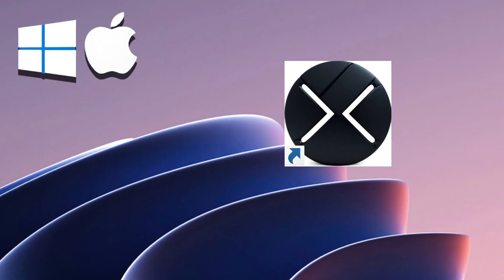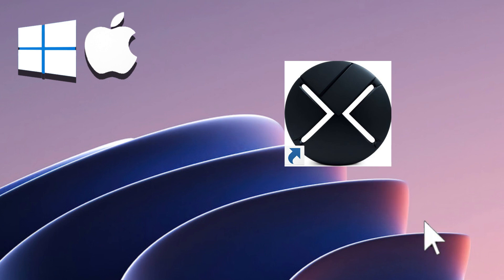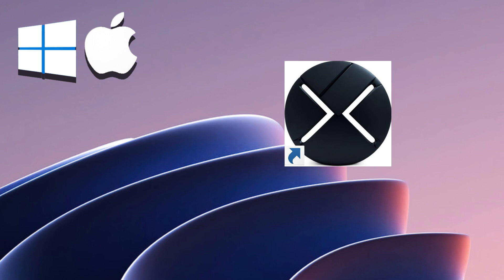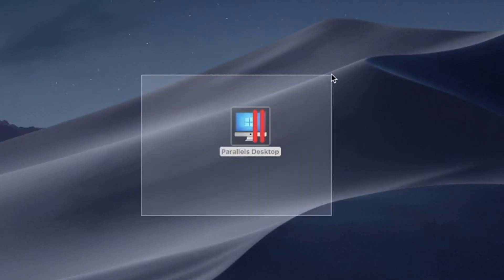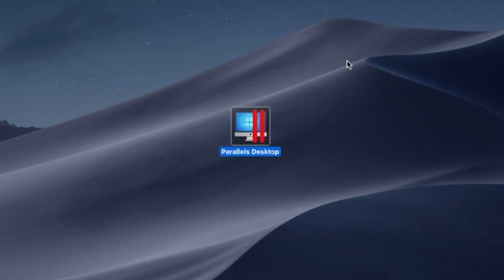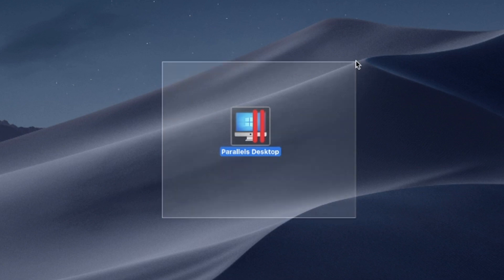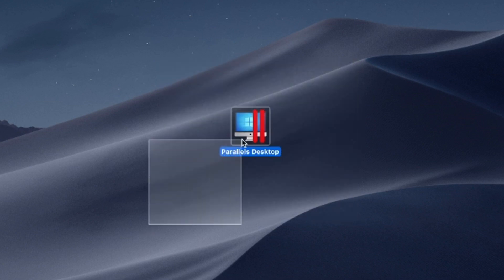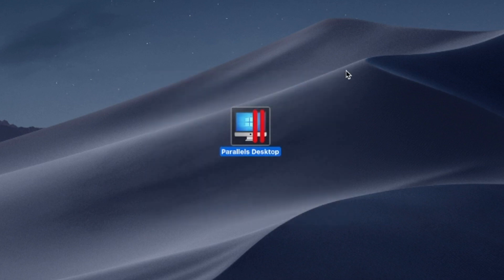How to Install Line6 Helix Native App Windows Version on MacBook (Mac OS) Intel/M1,M2